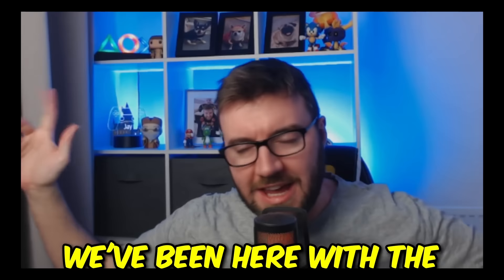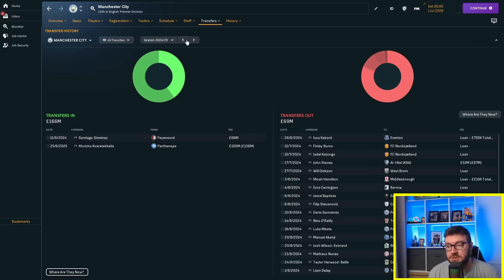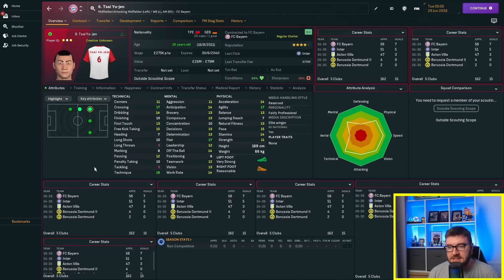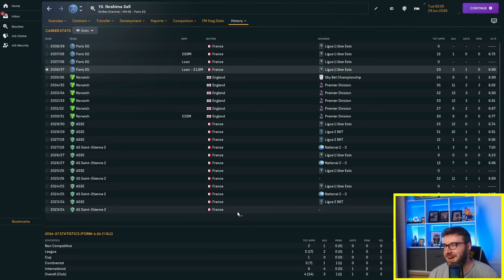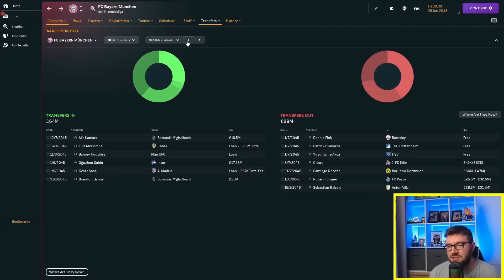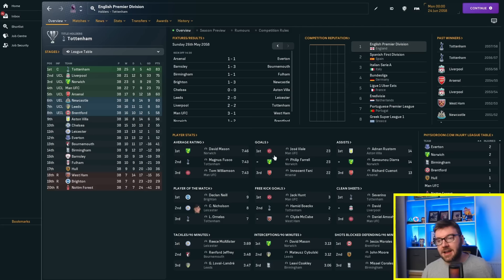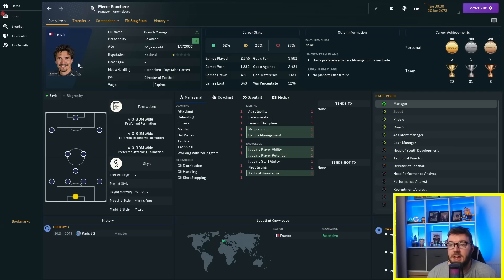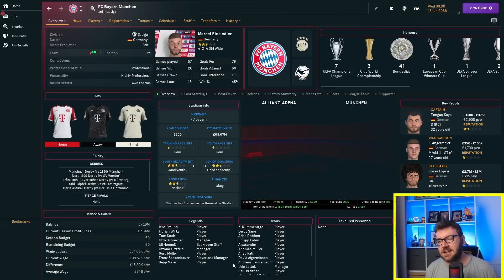I Locked the WORST Managers at Big Clubs for 50 Years | FM24 Experiment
In this Football Manager 2024 Experiment, we make the worst managers possible, and see how they manage to cope at big clubs. They are locked in their jobs for 50 years... Will they have success and maintain themselves as a top club, or will they flounder and drop down the leagues?